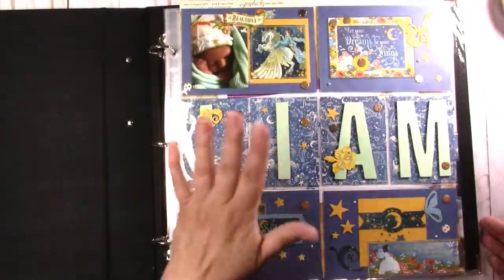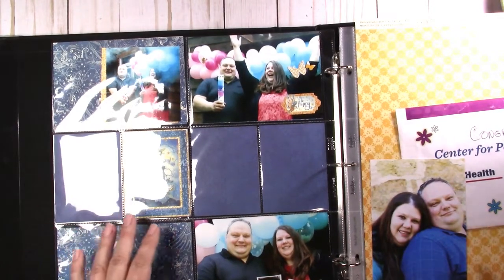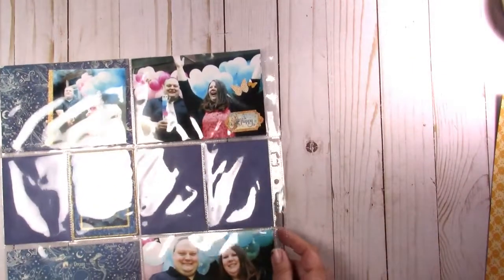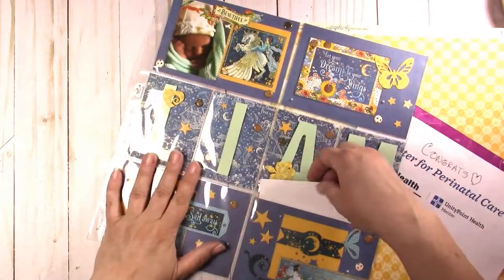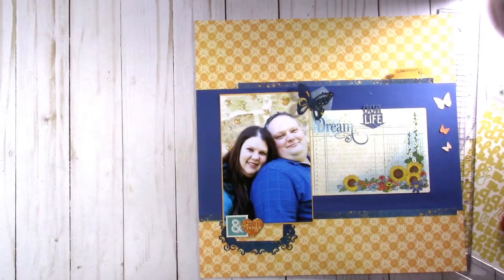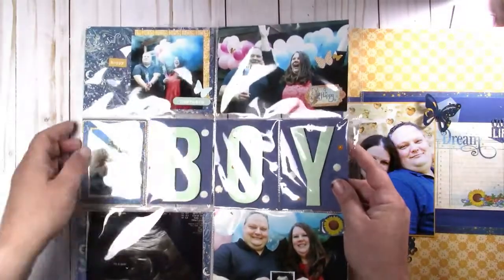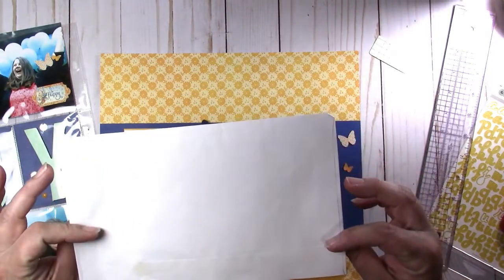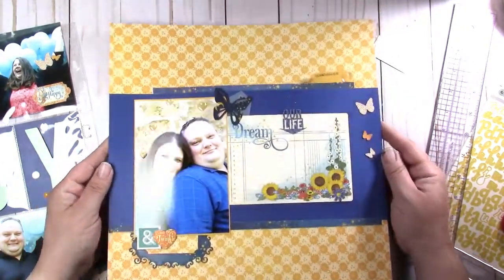ASC Supplies Double spread Project Life layout - Liam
Hi everyone!  I am jumping around from project to project as I finish organizing my craft room.  I have one more category to find proper storage for and I am having issues finding what I want.  Hopefully soon you will get an updated tour.  In the meantime, here is a layout using Graphic 45's Dream Land collection for my Nephew's baby book.